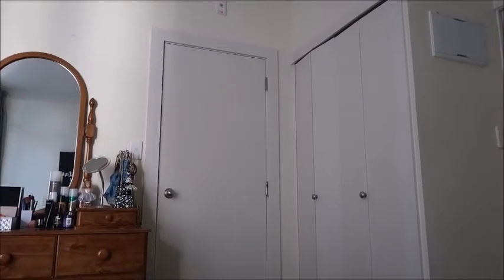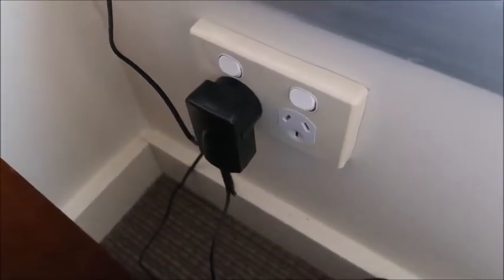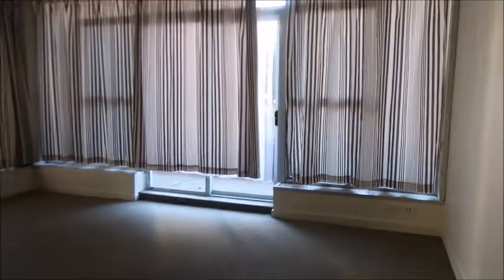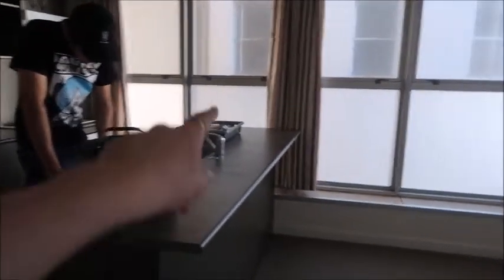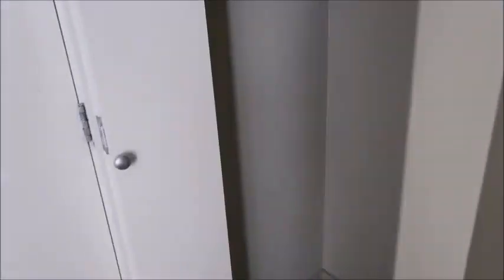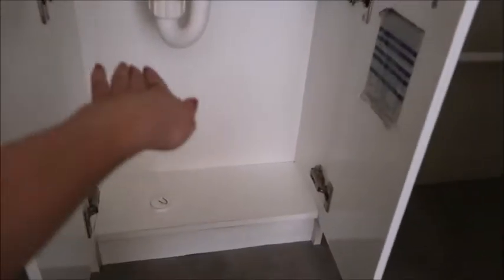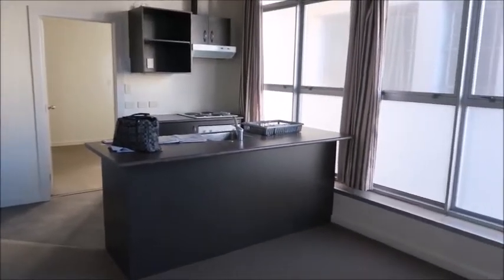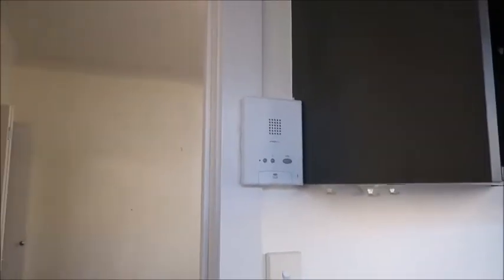*NEW* Empty Apartment Tour!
Hey guys! Paige here. For this week's video I thought I would finally upload my new empty apartment tour! I show you around mine & Phil's new apartment through the living/ dining area, kitchen, bedroom, bathroom, balcony, intercom & a few small things I've noticed. As of current we are both moved in & absolutely loving the place! It's still not fully unpacked or fully finished decor wise but we are getting there. You can definitely look forward to a fully furnished apartment tour in the future! This new place is so gorgeous & feels so much more like us. If you guys do want some decor shopping vlog videos please let me know as well!

WATCH!

MUSIC USED!
1st- A Tear is Falling Down by Mike. B. Fort
2nd- Happy Go Lucky by Scott Holmes
3rd- Sandbox Jingle by Scott Holmes
4th & 5th- Wholesome by Dave Depper
6th & 7th- Cheese by David Szesztay

OUTFIT!
Cardigan- Forever 21
Top- Gift
Flannel Shirt- Stole from Phil
Jeans- Gala
Shoes- Converse White High Tops